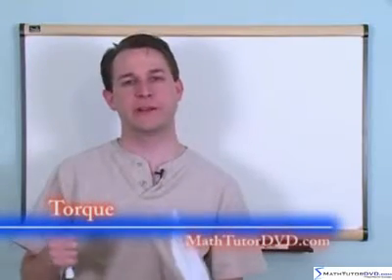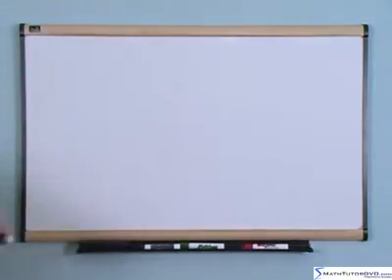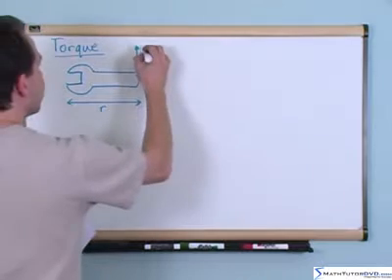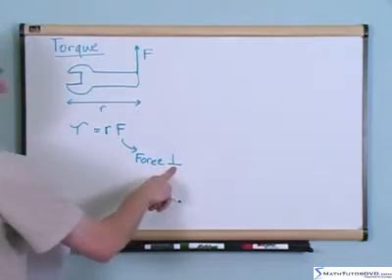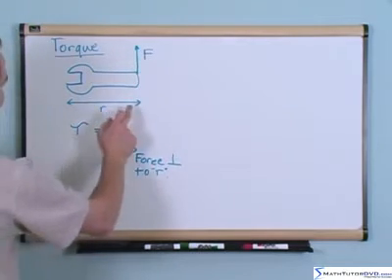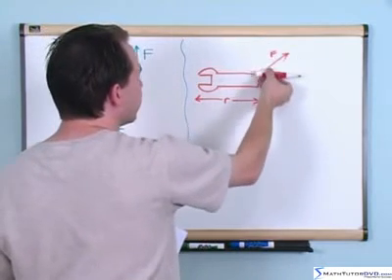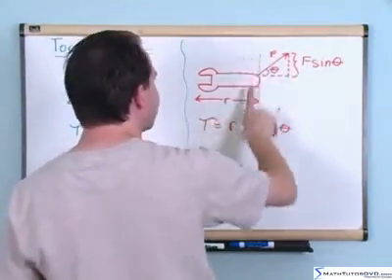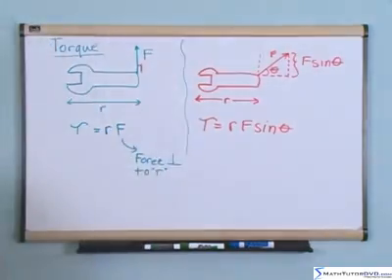Ultimate Physics Tutor - Torque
In this lesson, the student will get an overview of the concept of torque in physics.  We will discuss why torque is important in physics and how it is calcuated.